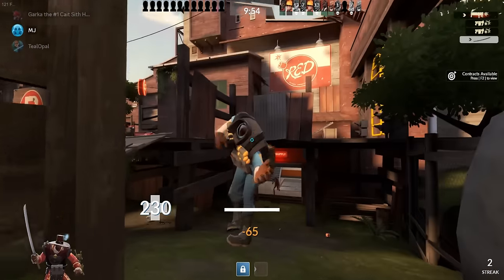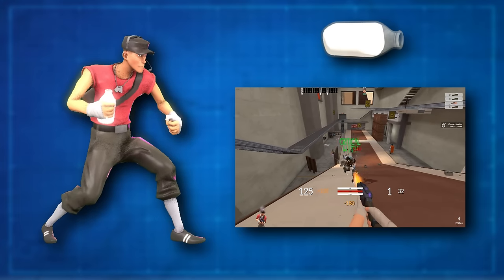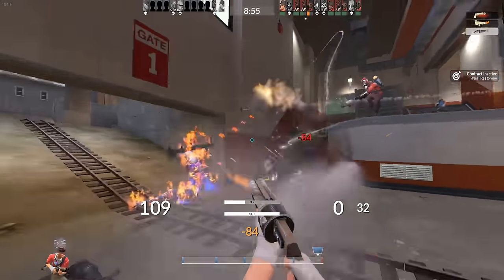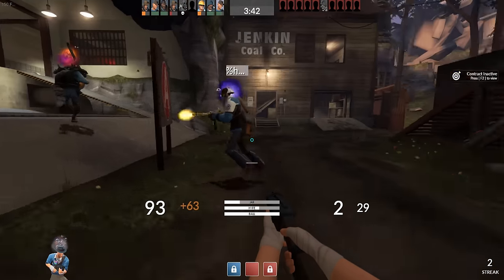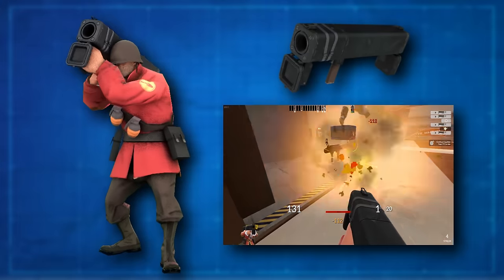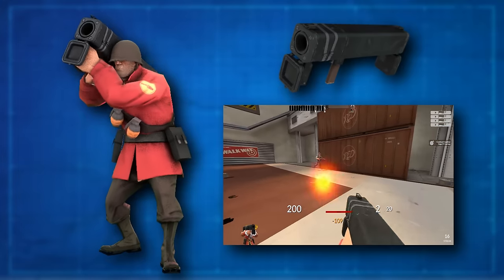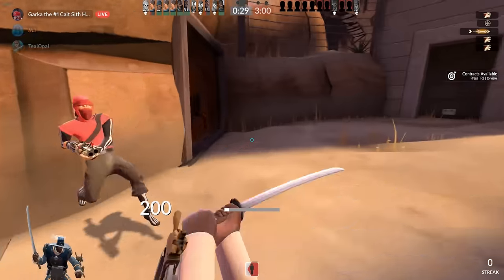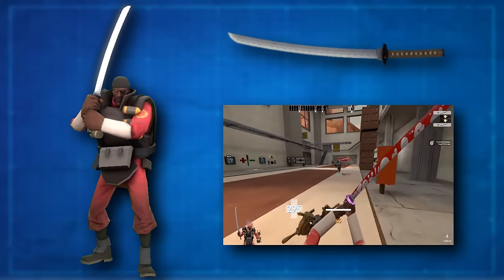[TF2] Self-Healing Weapons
Sometimes nobody wants to play Medic. In those situations, we have to take matters into our own hands. These are Team Fortress 2's Self-Healing Weapons.

I own none of the copyrighted materials used in this video, and am not trying to claim or express any ownership over them.